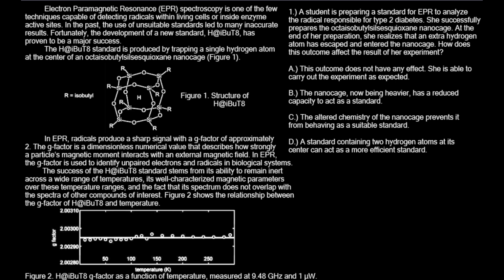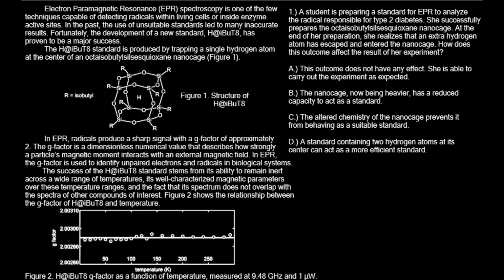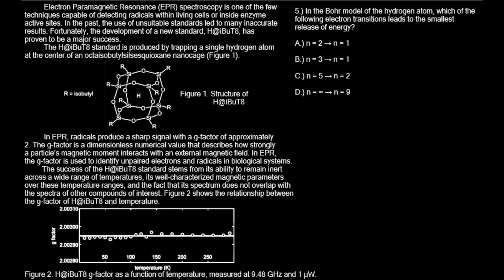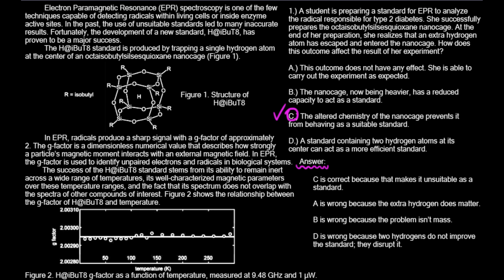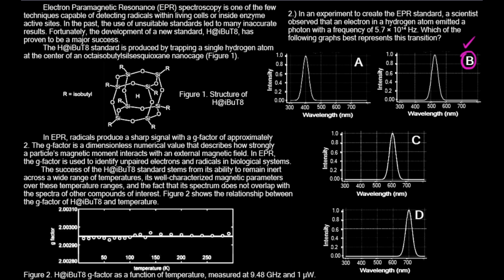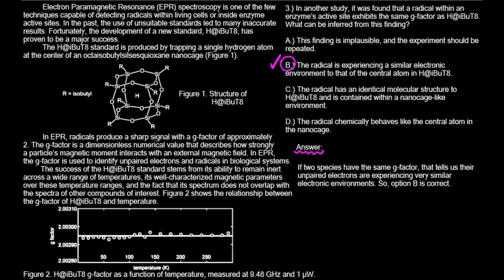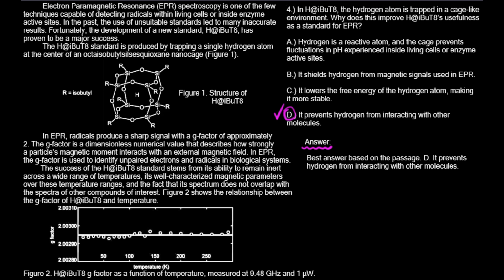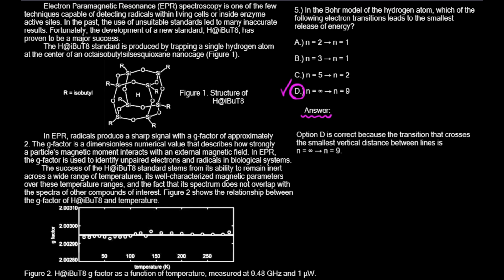MCAT Hydrogen Atom | MCAT Passage Walkthrough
In this video, we walk through an MCAT-style passage on the hydrogen atom and cover the key concepts you need to know for the exam. You’ll see a full passage walkthrough, step-by-step solutions to each question, and strategies for tackling hydrogen-related questions with confidence.